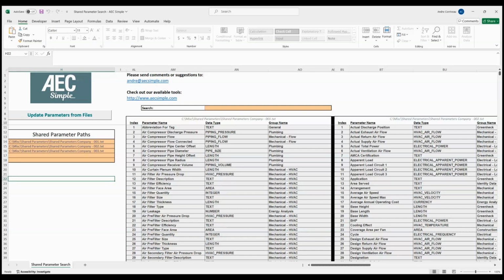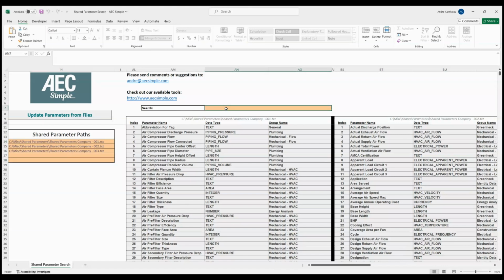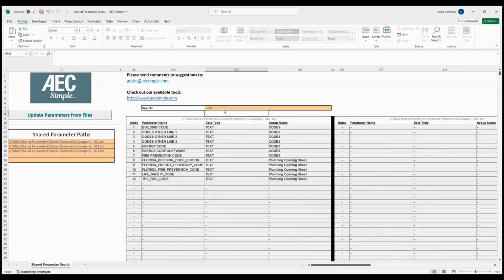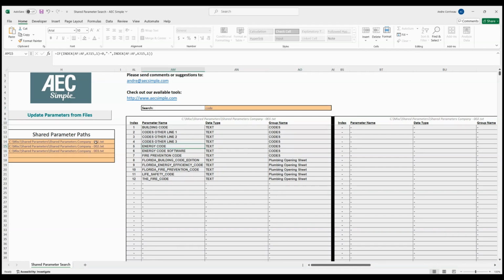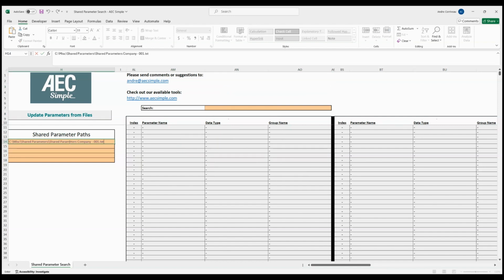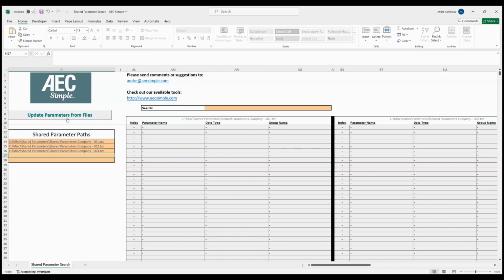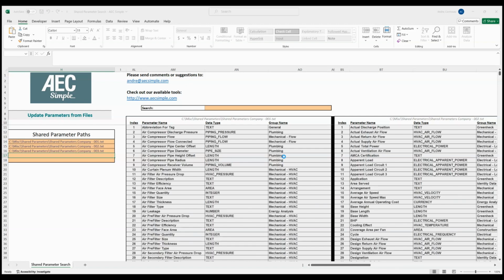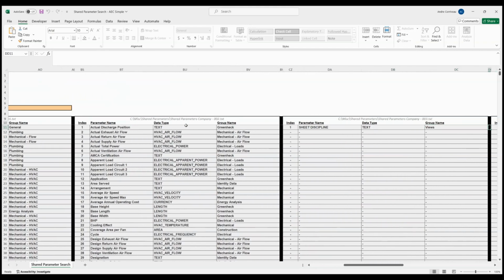Revit Shared Parameter Excel Search - Find Parameter and Group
After the frustrations of finding a specific shared parameter in our clients Shared Parameter Files (and ours sometimes) , we made this to easily search through multiple shared parameter files